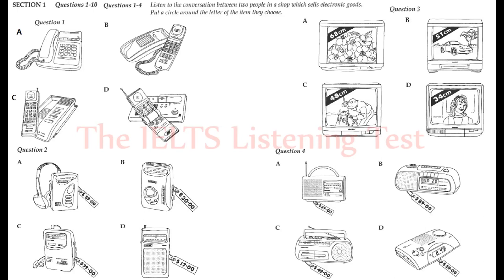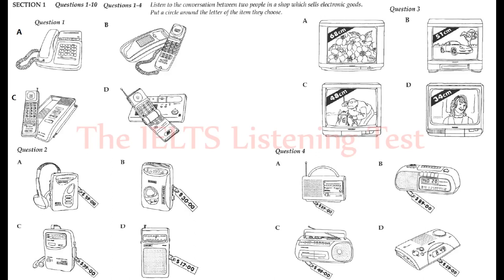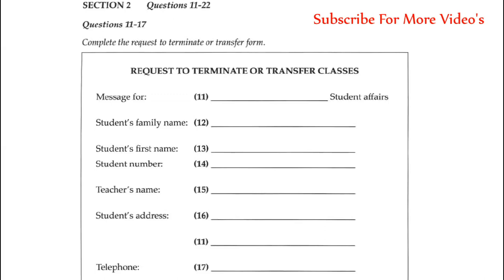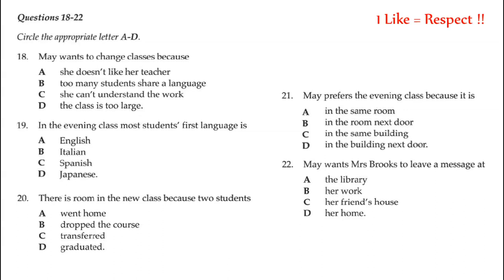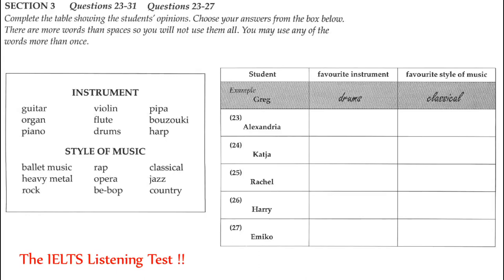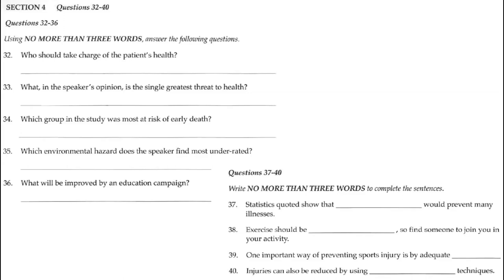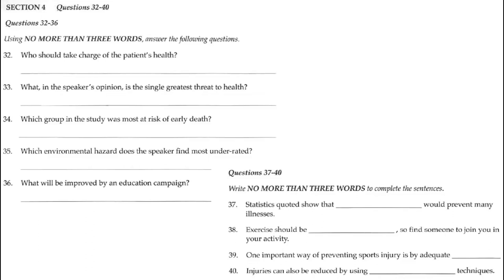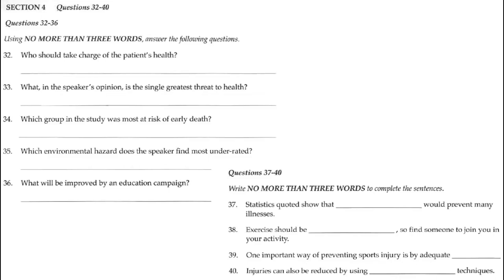23 12 2017 IELTS LISTENING PRACTICE TEST 2017 WITH ANSWERS